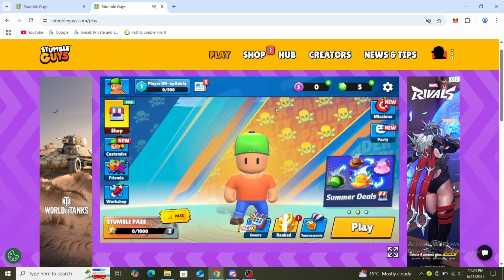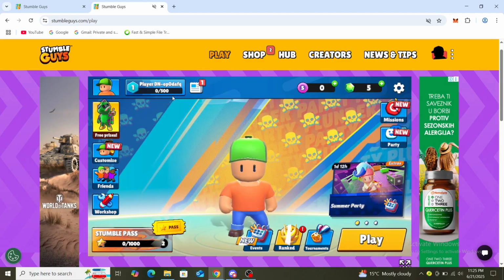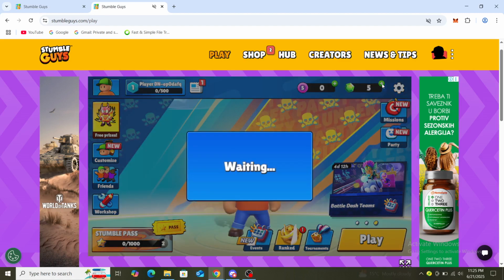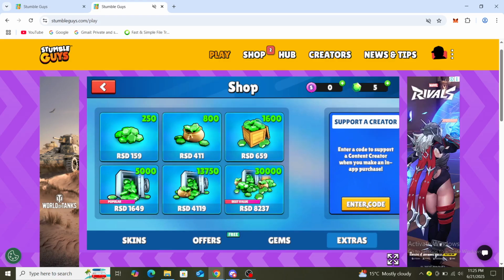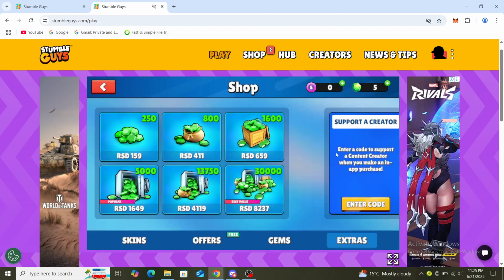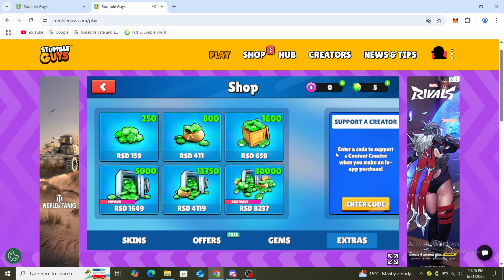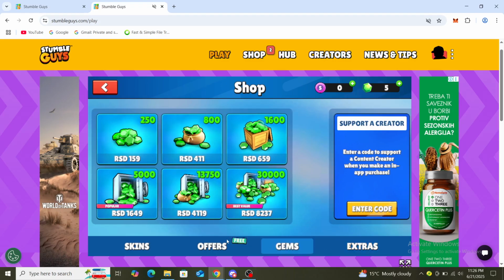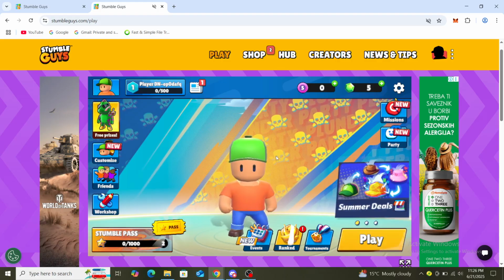How To Redeem Codes In Stumble Guys (Quick Tutorial)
In this video I will show you How To Redeem Codes In Stumble Guys. It would be good if you watch the video until the end so that you don't miss important steps.